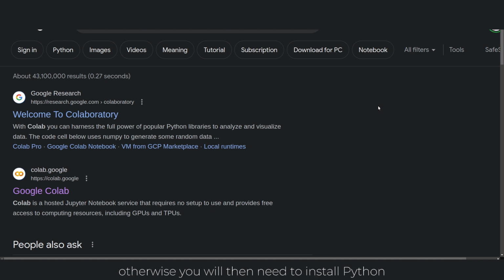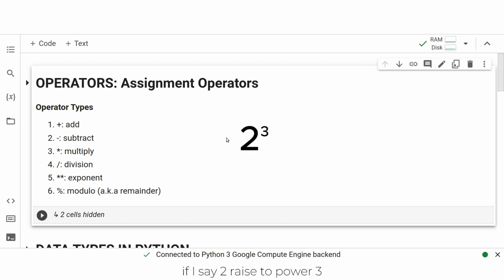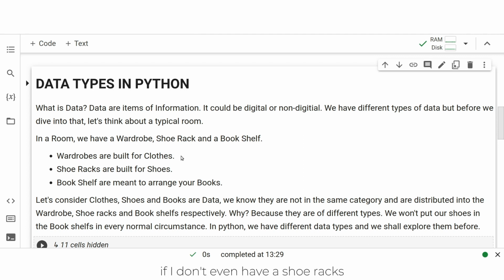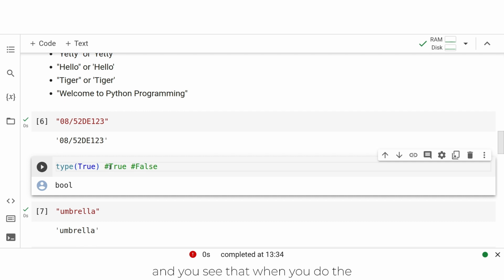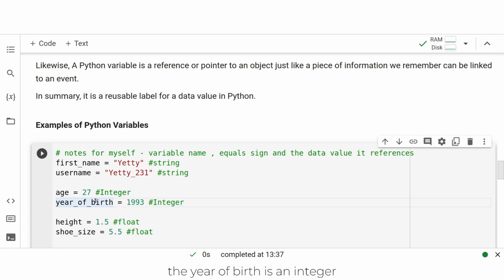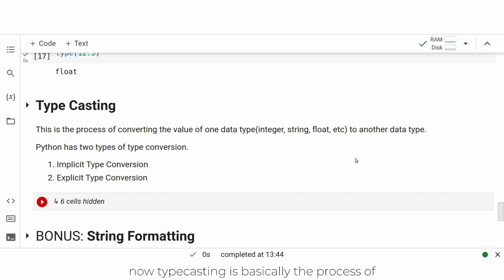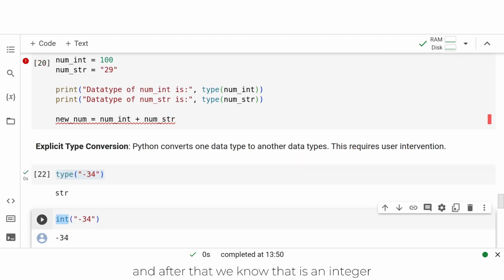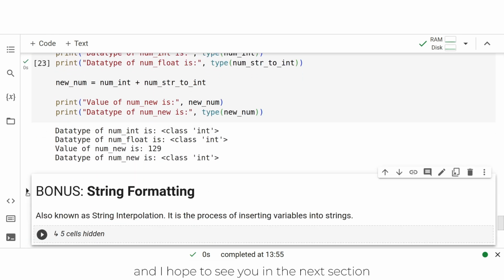Python for Beginners (in 2 Hours) - Operators, Variables, Data Types and Type Casting